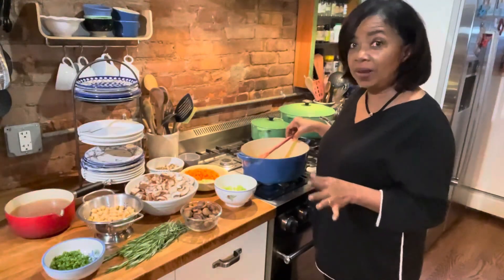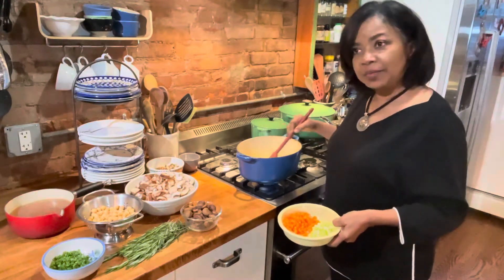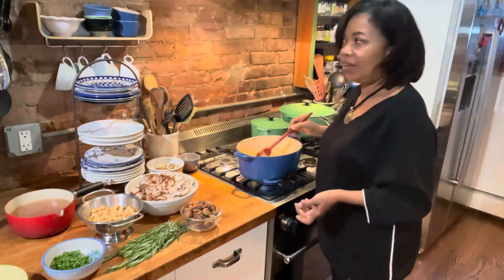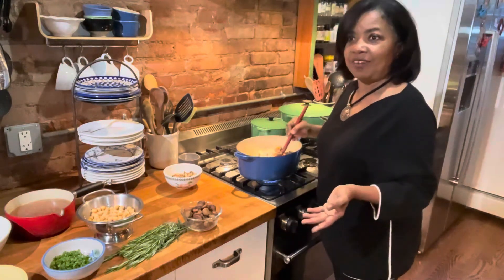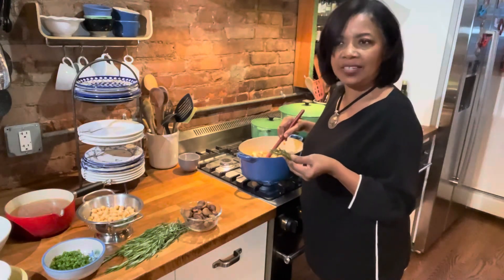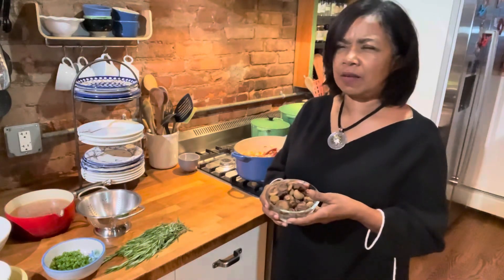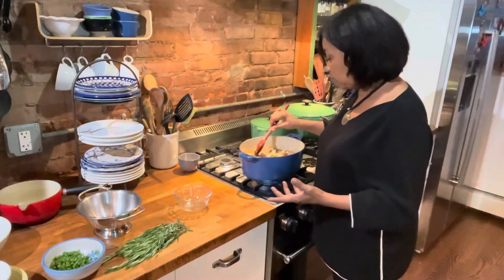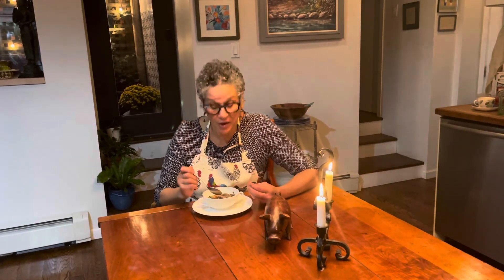Mushroom,Chestnut, Chick Pea Soup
Mushroom, Chestnut and Chickpea Soup. If you are in the mood for a hearty, tasty, vegan soup then this one’s for you. My friend Jacquie Greaves Monda is good for sharing recipes that she’s learned on her frequent Italian travels and this one is unlike anything that I’ve tasted before.

The chestnuts give it a slightly sweet taste and this in combination of with the chickpeas makes it almost feel like a veggie stew - very hearty. It could be the perfect weeknight meal as once your veggies have been cut up there is little to do. Sauté them, add the stock and  simmering for 20 minutes.

Jacquie added her personal touch which was a sprig of rosemary but you could get creative and add your favorite herb and or spice. I’m curious to try it with a little ras el hanout a super flavorful  Moroccan spice blend that I love.